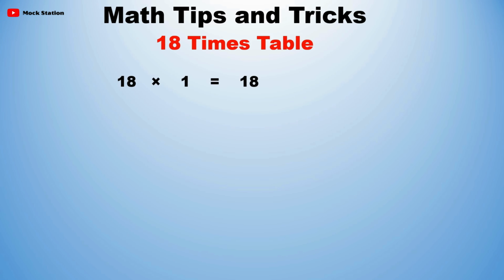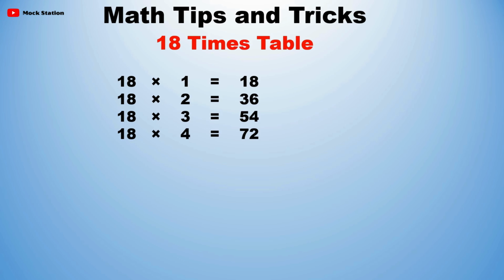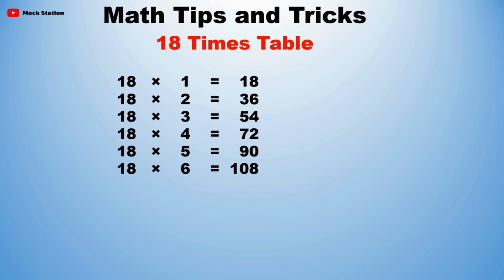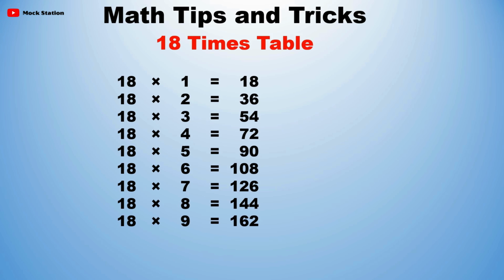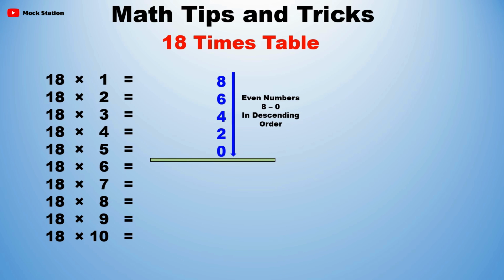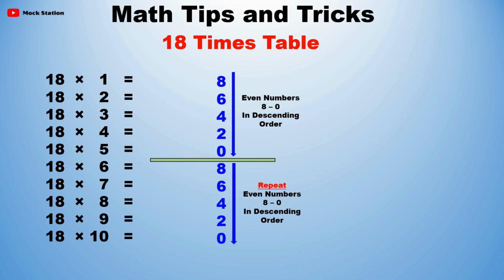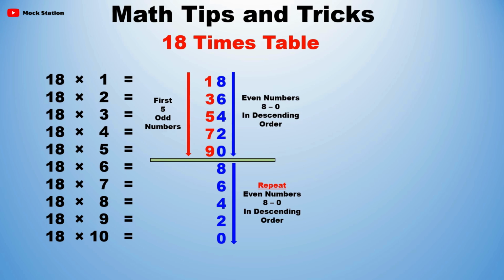Math Tips and Tricks 18 Times Table I Easy and Fastest Way to Learn 18 Times Multiplication Table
Math Tips and Tricks 18 Times Table I Easy and Fastest Way to Learn 18 Times Multiplication Table  I Learn 18 Times Multiplication Table | Easy and fast way to learn | Math Tips and Tricks.

In this video, we have shared an easy and simple trick to learn and memorize the 18 times table.